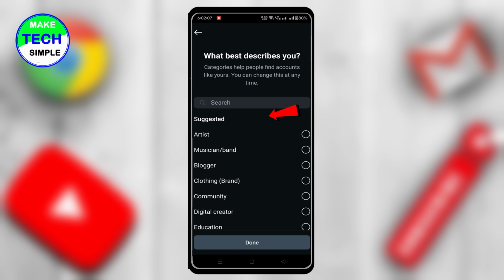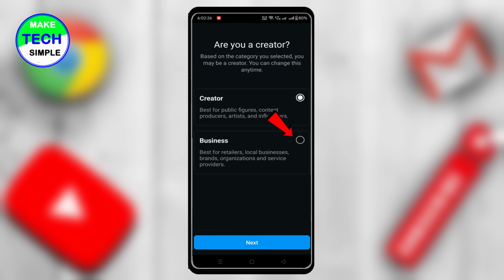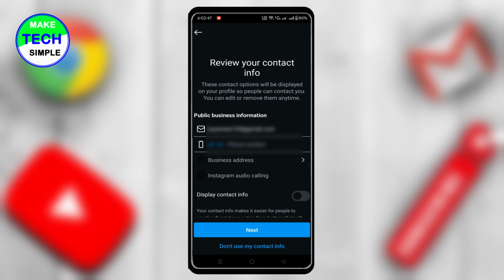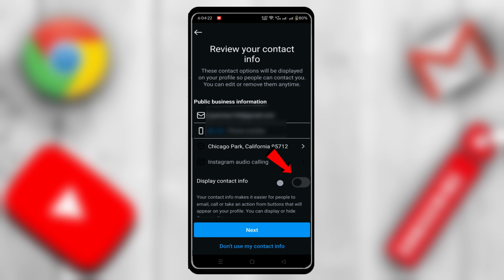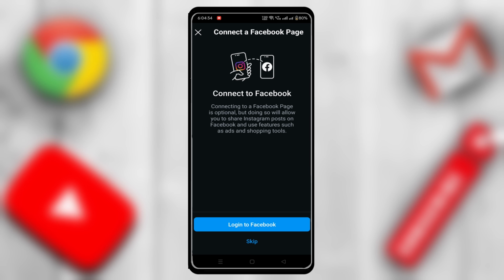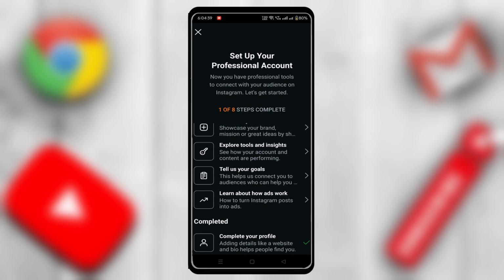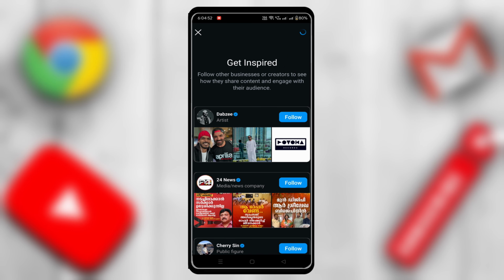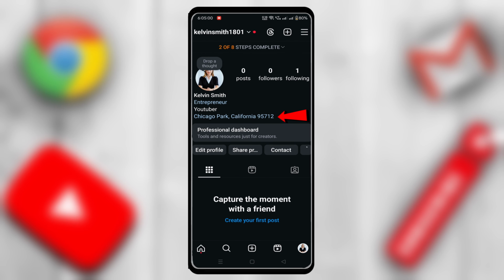How to Add Location on Instagram Bio (Step-By-Step Guide) [2024]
Add Location on Instagram Bio (Step-By-Step Guide) [2024]

Are you looking to enhance your Instagram profile by adding a location or address to your bio? In this step-by-step guide for 2024, we’ll walk you through the simple process of adding a location to your Instagram bio, helping you connect better with your audience and make it easier for them to find you.

In this video, you will learn:
- The importance of adding a location to your Instagram bio
- Step-by-step instructions to easily add your location
- Tips for optimizing your bio for better engagement
- Common mistakes to avoid when setting up your location

Whether you're a business owner, influencer, or just looking to personalize your profile, this tutorial is perfect for you!